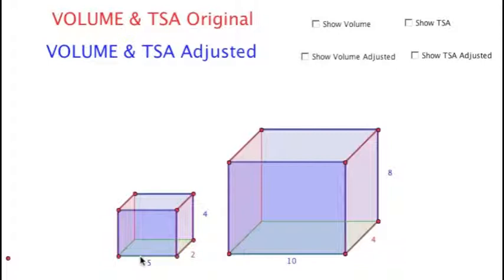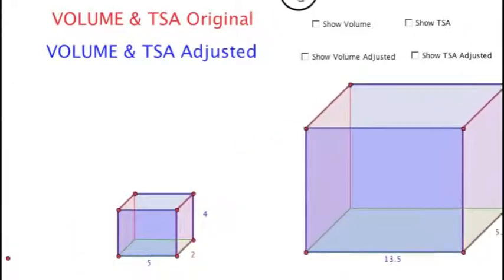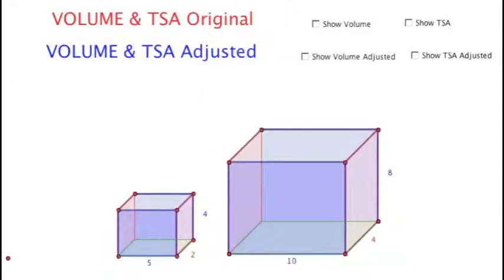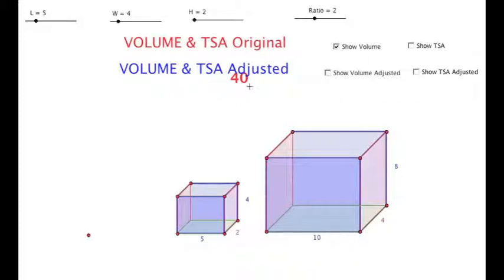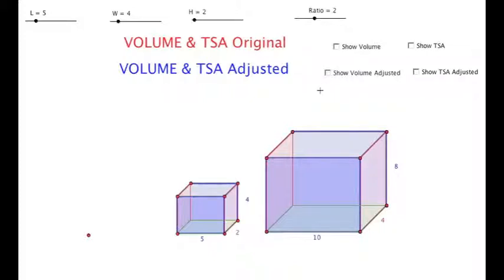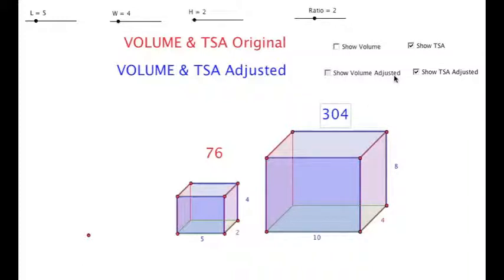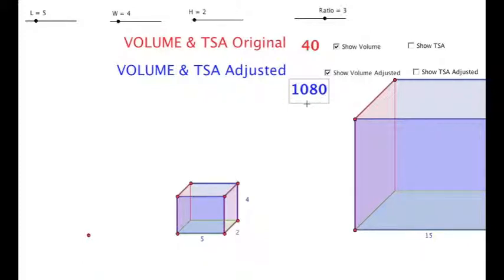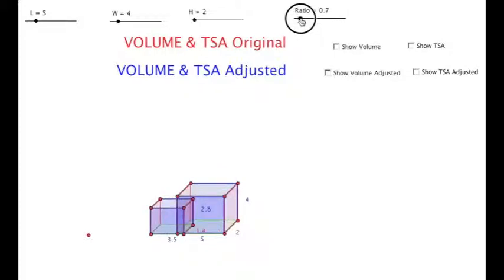Volume & TSA of a Rectangular Prism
Students are asked to explore the relationship between the volumes and surface areas of two rectangular prisms.  All dimension of the one prism are increase or decreased by the same factor (doubling, tripling, halving).